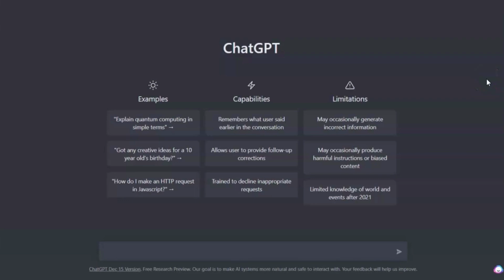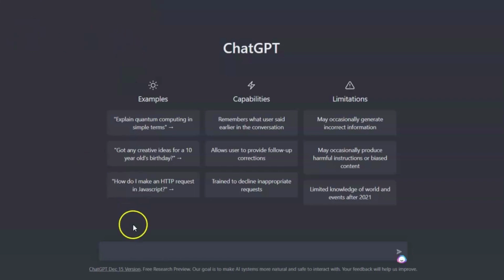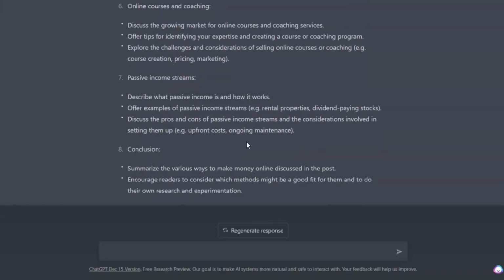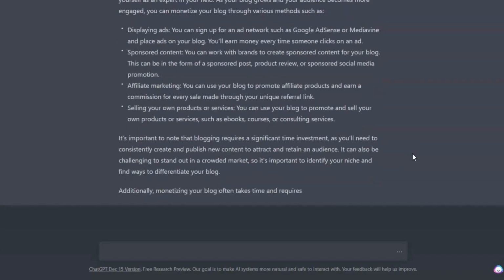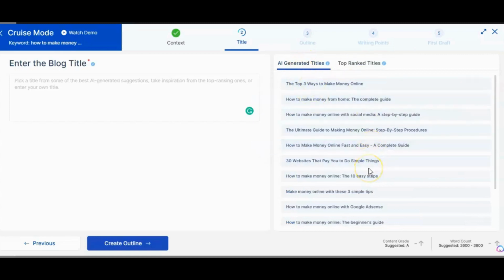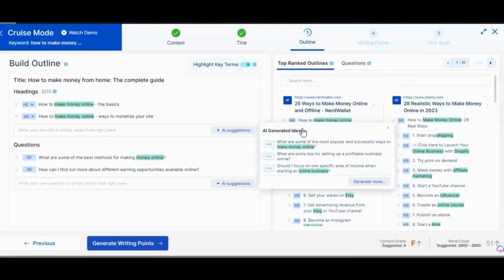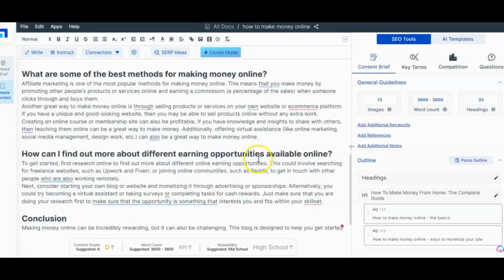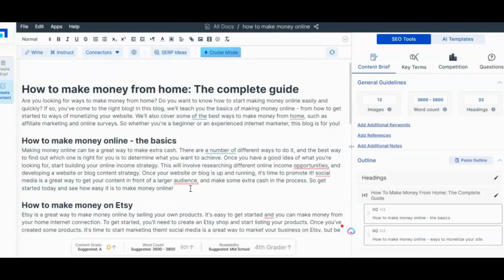How To Write A Blog With AI Tools - ChatGPT Vs Scalenut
In this video, we will explore how to use AI tools to write a blog. Specifically, we will compare two popular AI tools - ChatGPT and Scalenut - and see which one performs better when it comes to writing high-quality blog posts.

First, we'll provide an overview of each tool and its features. Then, we'll demonstrate how to use each tool to generate content for a blog post on a particular topic. We'll compare the quality and relevance of the content generated by each tool, and provide our recommendation on which one to use for your own blog writing needs.

If you're looking to streamline your blog writing process and incorporate the power of AI, this video is a must-watch. So, sit back, relax, and learn how to write a blog with AI tools like ChatGPT and Scalenut.